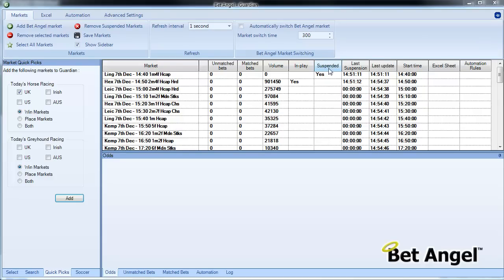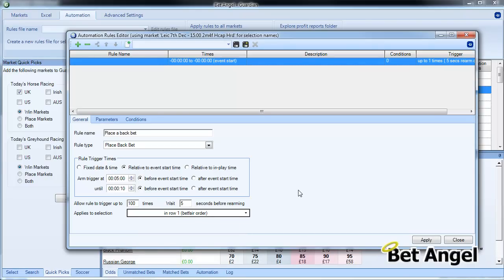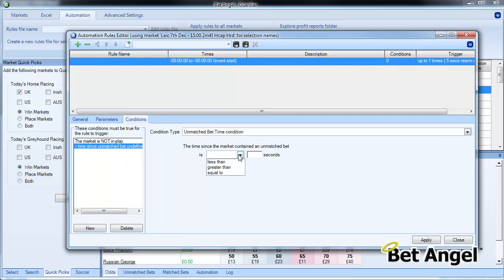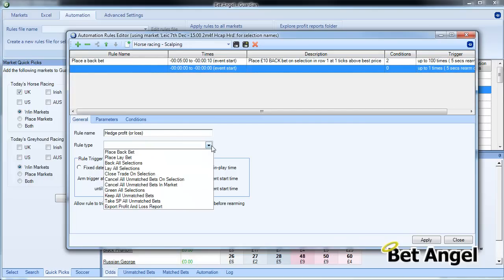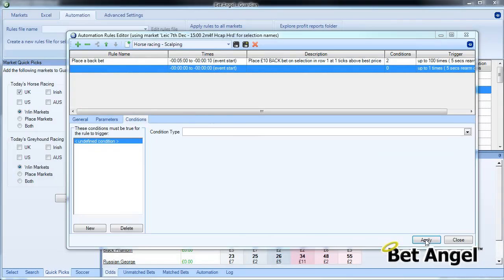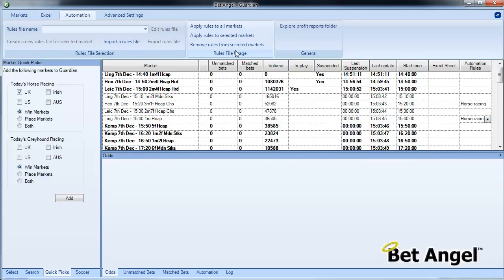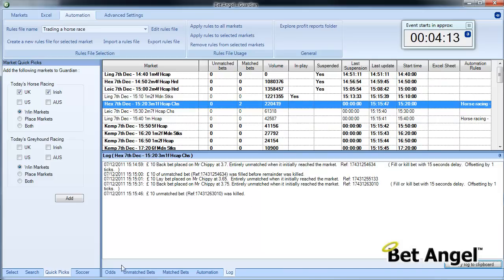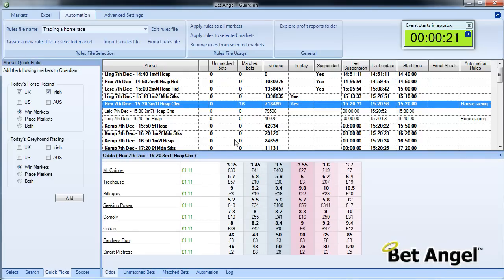Trading on Betfair - Automated bot trading on horse racing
In this video we set up a simple rule to automatically trade a horse racing market. This example rules file will be available for download from our forum. You can import this file, expand on the rules contained within it to create your own automatic trading bot. betfair